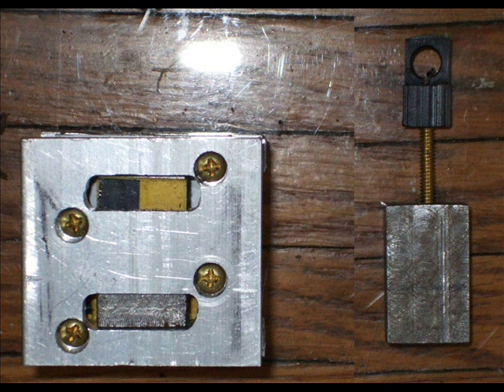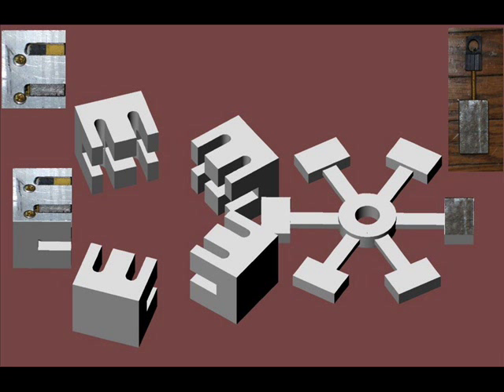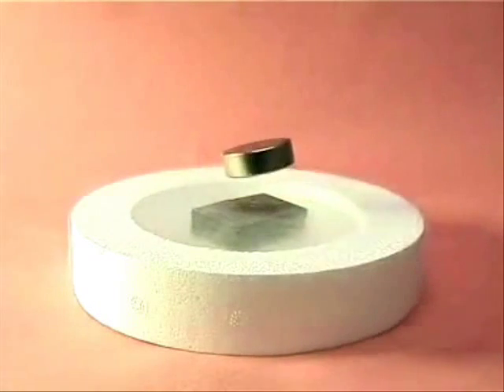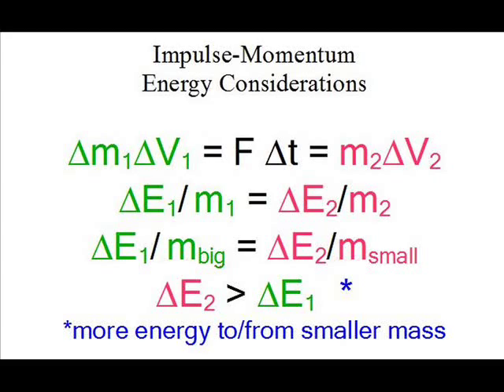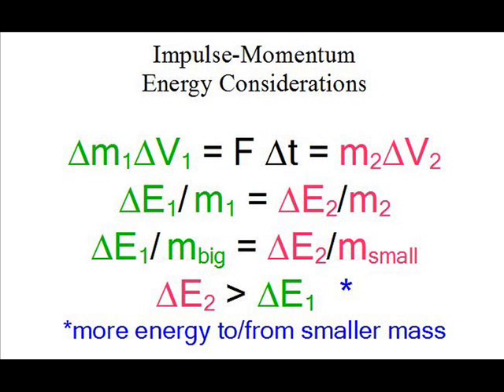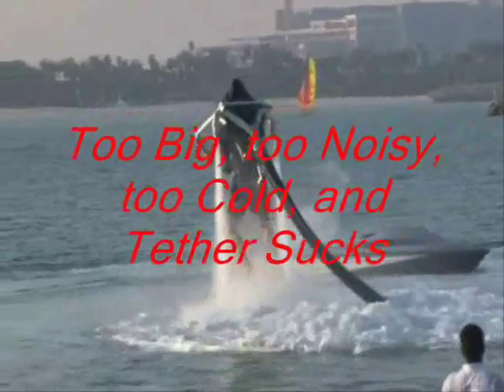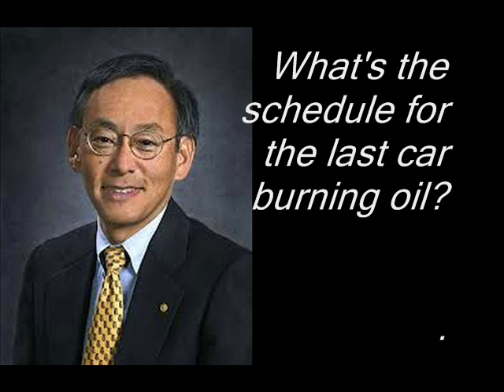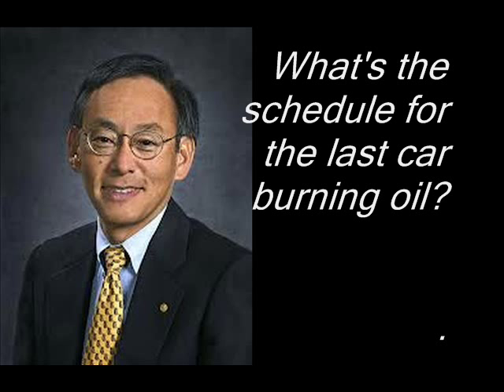Perpetual motion linked to Levitation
Levitation and perpetual motion are two enigmatic phenomena. Some observations indicate they may be quite normal. If 'anti gravity' and free motion are possible, why not free propulsion, and free voltage too. Many energy concepts may be the real enigma.